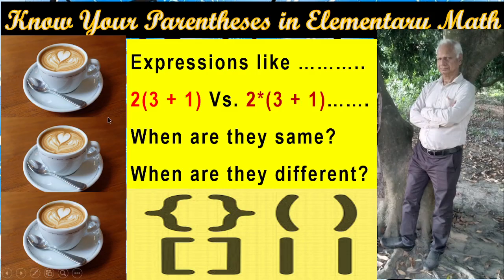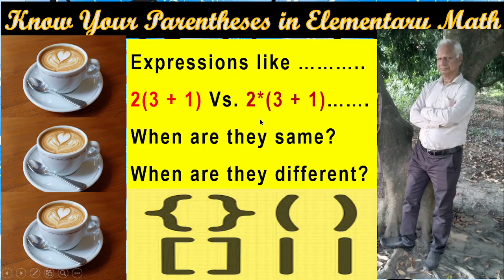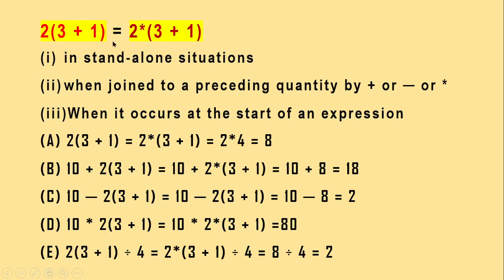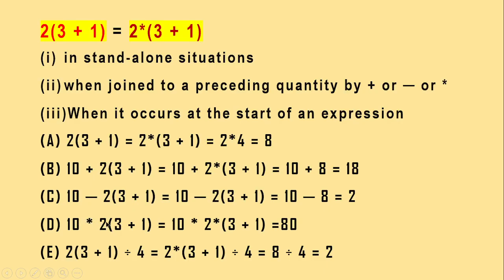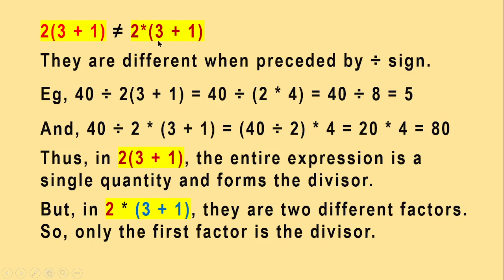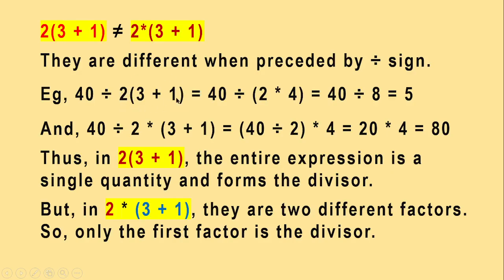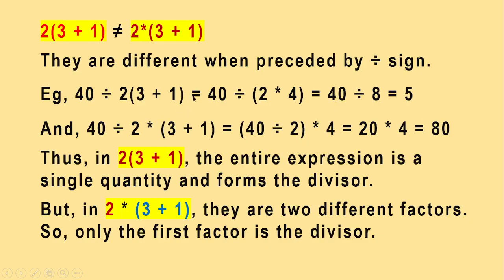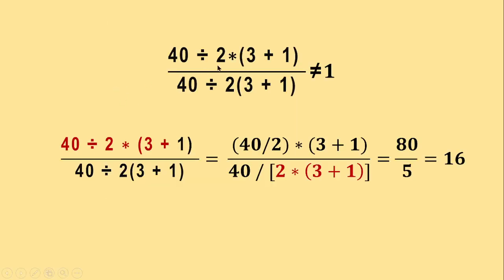Parentheses Elementary Difference